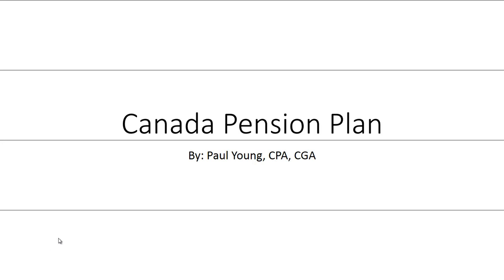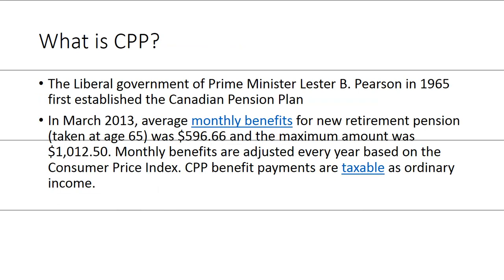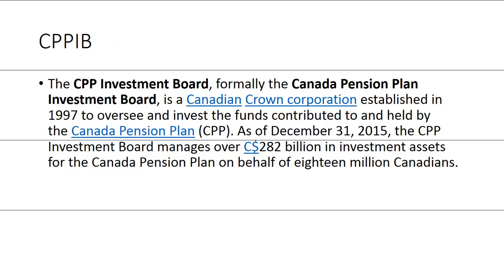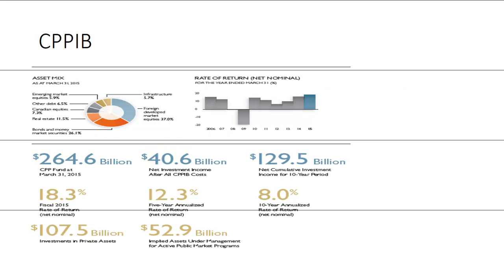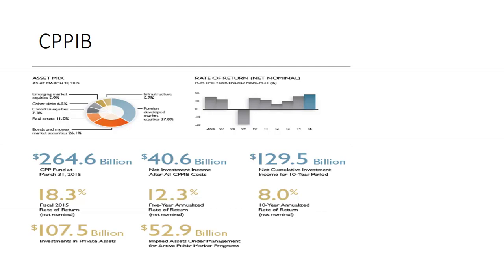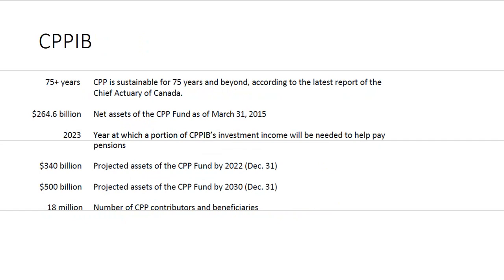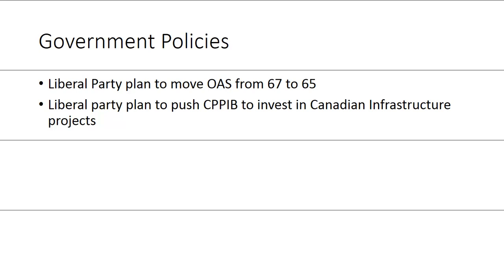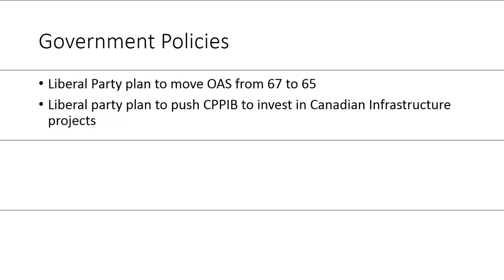CPP - Canada Pension Plan - Analysis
This presentation discusses CPP including market returns, sustainability, government policies, retirement options, etc.

This is one view of CPP as such it is up the readers to do their own research.